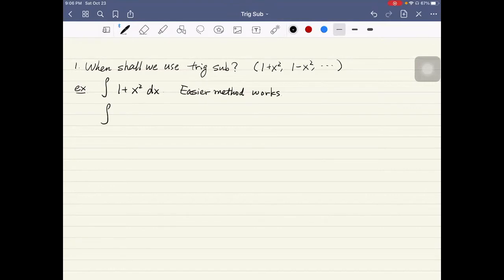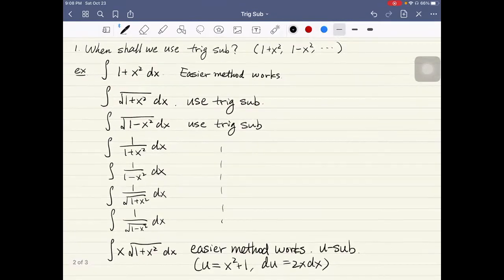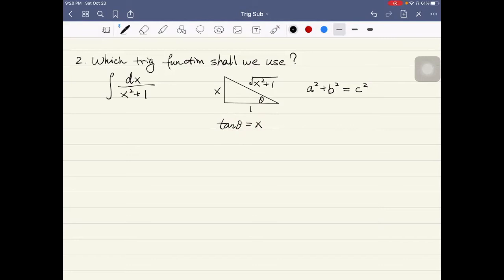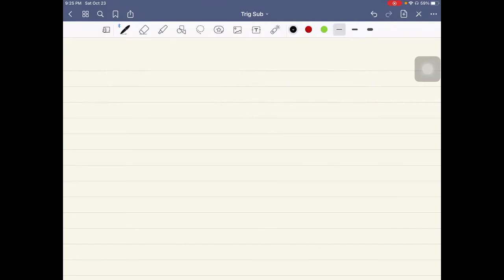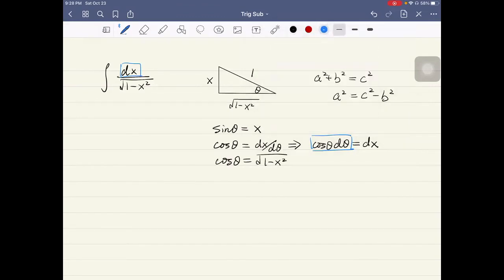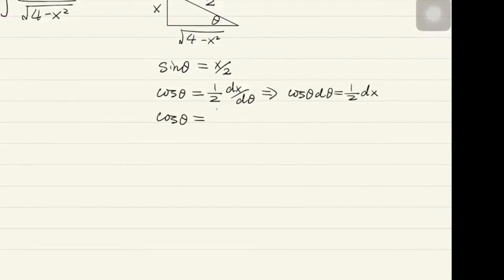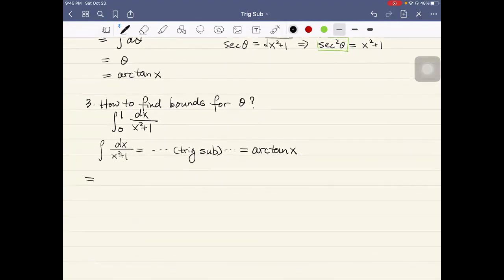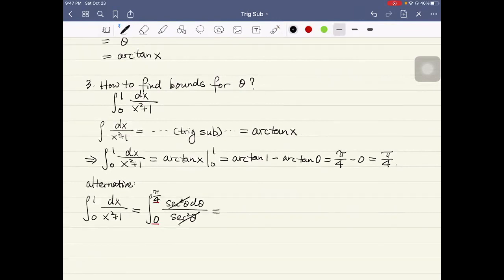Trigonometric substitution (trig sub)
I walk through a few examples of trig sub in this video.
Hopefully, it can help you with choosing the proper trig function and knowing how to find the bounds of the integral.